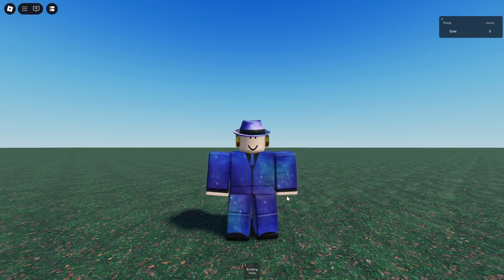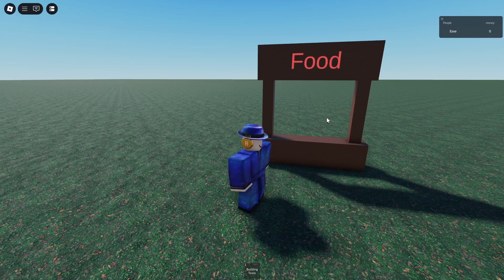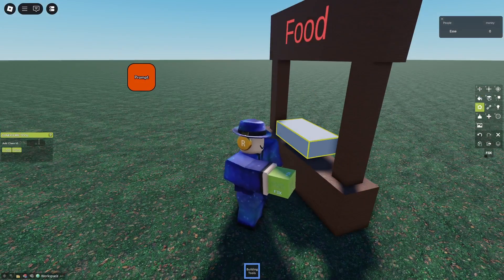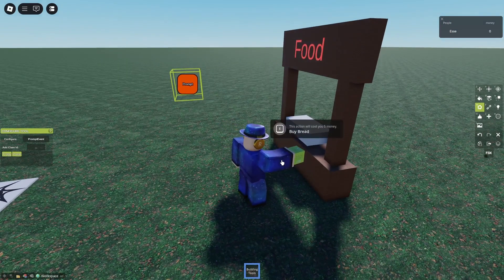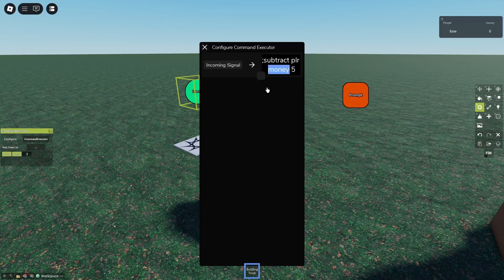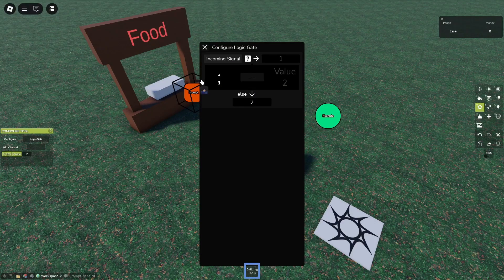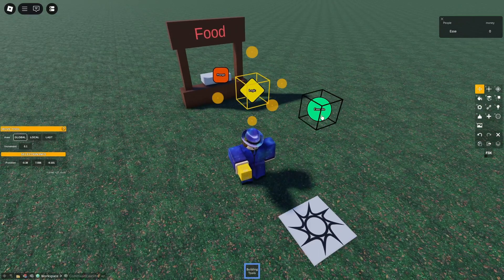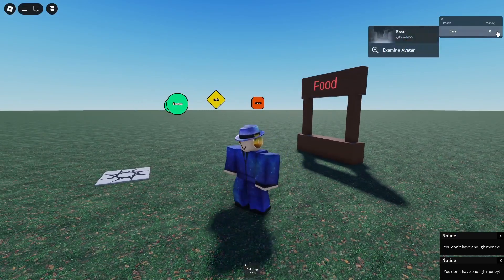Make a Server Shop Tutorial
Here's your requested shop tutorial!